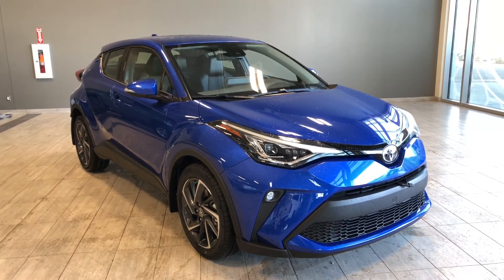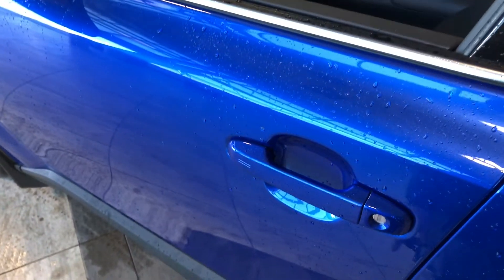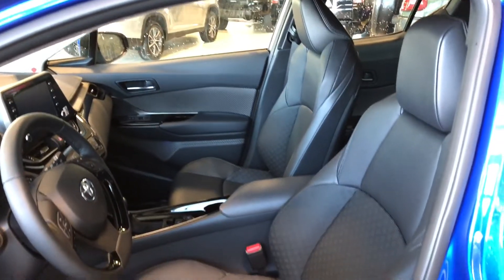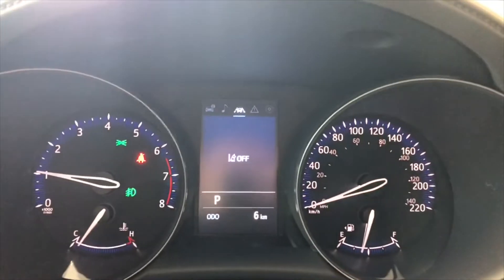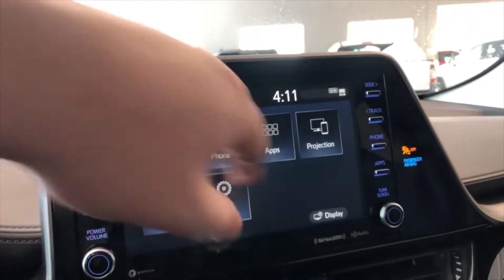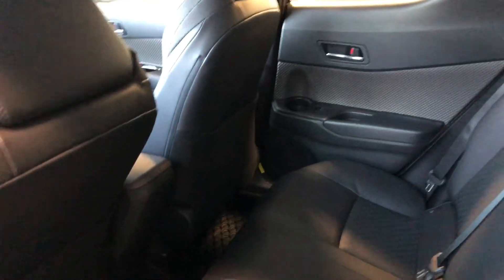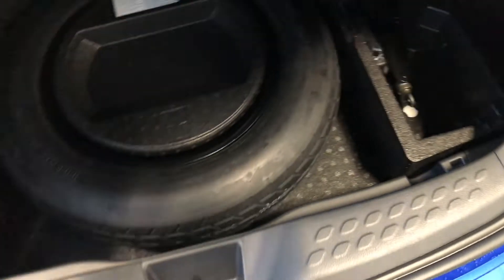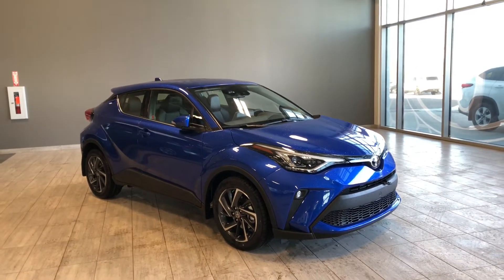2020 Toyota C-HR Limited | Toyota Northwest Edmonton | 0HR5999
Comes with Heated Seats, Heated Steering Wheel, Proximity Smart Key, Apple CarPlay & Android Auto, Blind Spot Monitor and much more!

18”  Alloy Wheels
Power Folding Mirrors
Leather Upholstery
Push Start
Dual Zone Climate Control
Premium LED Headlights

Back and better than ever. The 2020 Toyota C-HR comes to you with a stylish facelift, making this crossover even more eye-catching. Equipped with all the classic features like a backup camera, blind spot monitor, and heated steering wheel along with heated seats that’s got your back for those chilly days. With Toyota Safety Sense you have amazing safety features that includes a pre-collision system with pedestrian detection, automatic high beams, dynamic radar cruise control, and lane departure alert with steering assist!

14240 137 Avenue, Edmonton Alberta